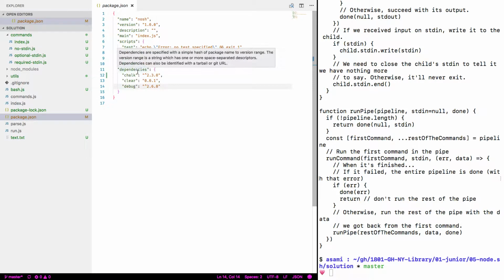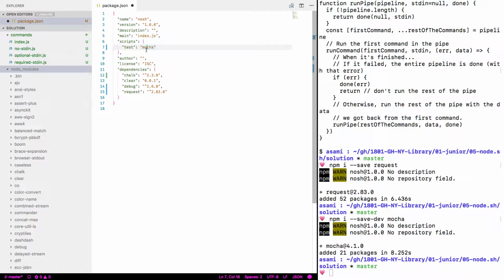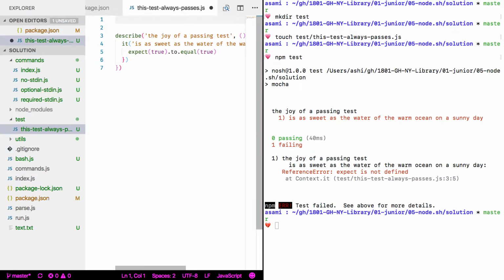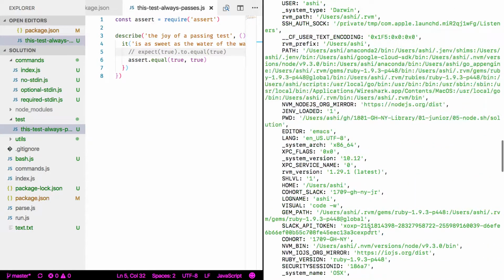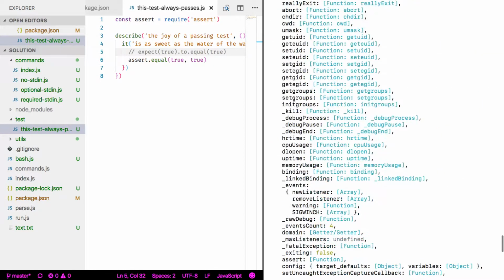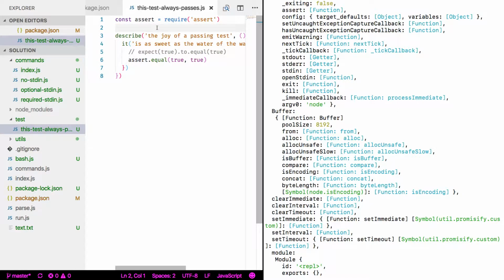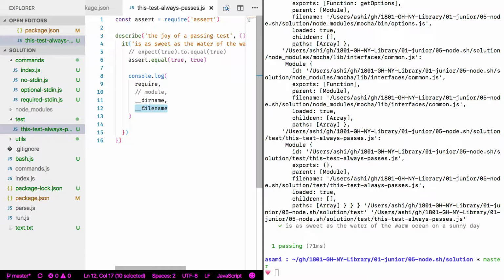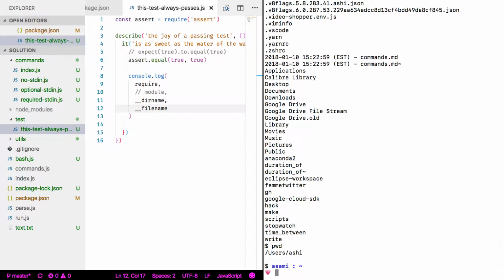Live Review: Node Shell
Live review for Node shell

Cohort: 1801-GH-NY-Jr